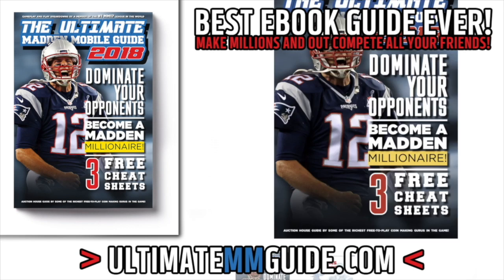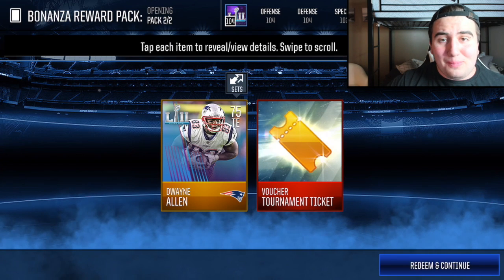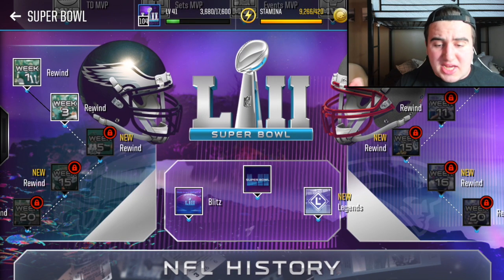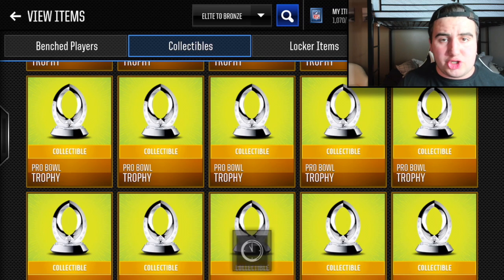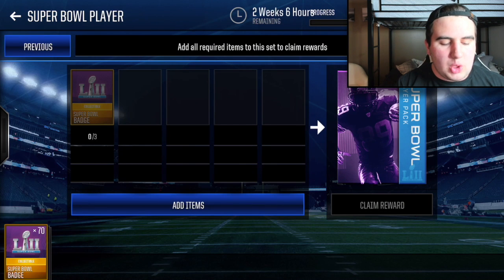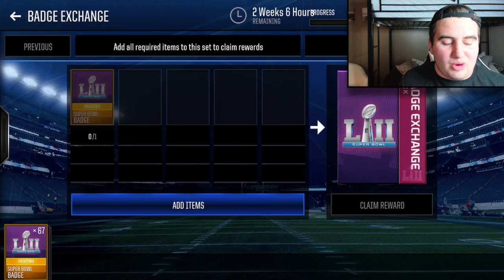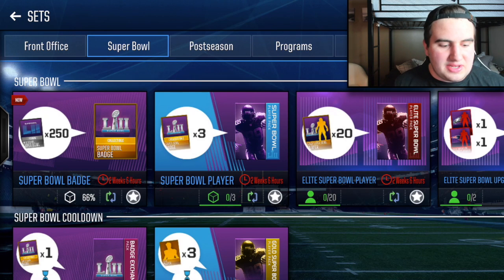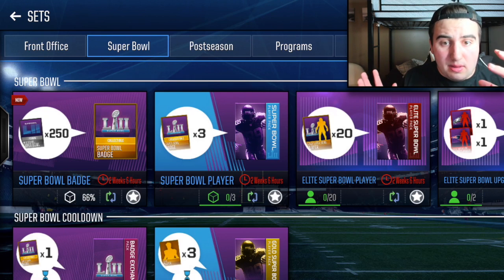ULTIMATE GUIDE TO A FREE 100 OVR MVP MASTER! Madden Mobile 18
The ULTIMATE RESOURCE to getting a FREE 100 OVR MVP or 98 MASTER BRADY!
► ULTIMATE GUIDE TO GET FREE COINS and CHEAT SHEETS is

► Super Bowl Bonanza (Events)

✘ 2018‑01‑29 (06:30 PM-07:00 PM)
Score 1900 points in the LB Pursuit Minigame.

✘2018‑01‑30 (11:00 PM-11:30 PM)
Score 2400 points in the Field Goal Minigame.

✘2018‑01‑31 (01:00 PM-01:30 PM)
Score 2000 points in the Rushing Attack Minigame.